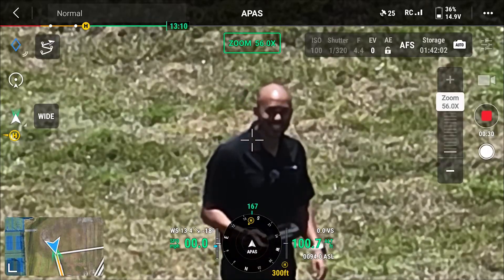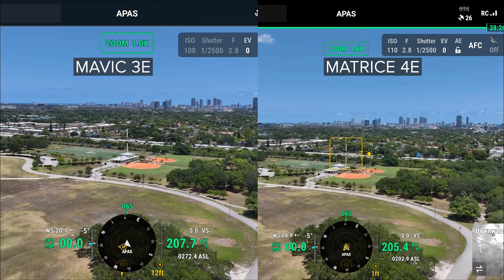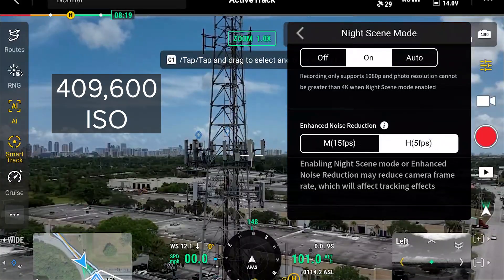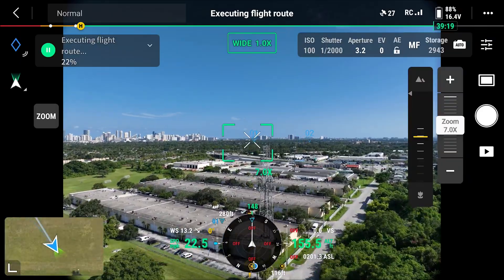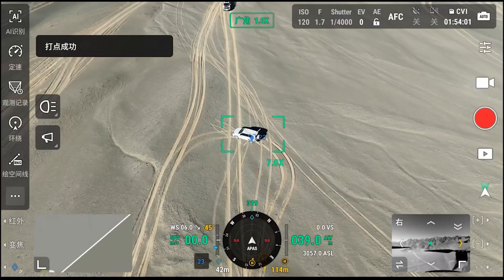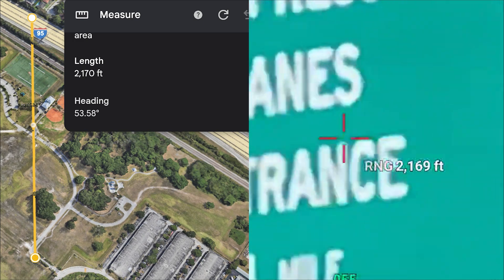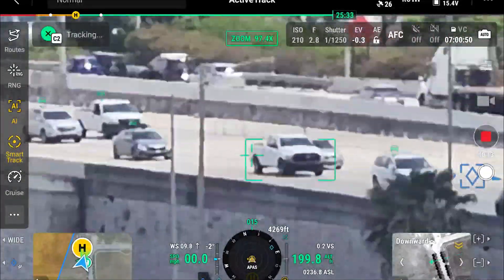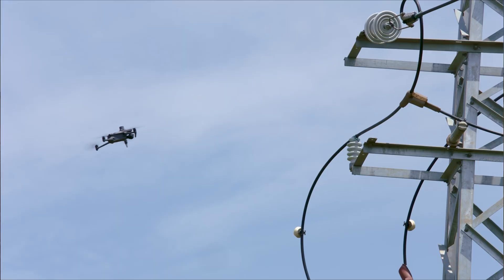DJI M3E vs M4E: Which Drone Is Worth Buying?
In a battle between two flagship enterprise drones from DJI, which one would you choose?

Chapters:

0:00 Intro
0:38 Zoom
1:00 ISO
1:31 Photo Capture Speed
2:00 Batteries
2:38 Laser Range Finder
3:04 Size
3:32 Price
3:49 Occusync 4.0
4:12 Ai Features
4:39 The Remotes
6:10 What stayed the same
6:33 Outro